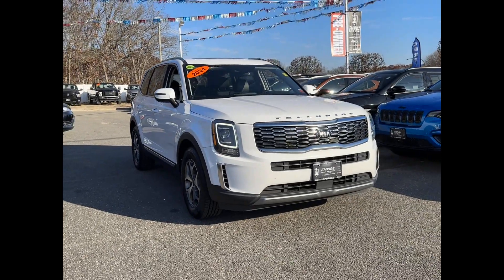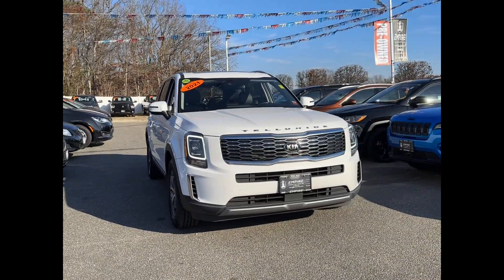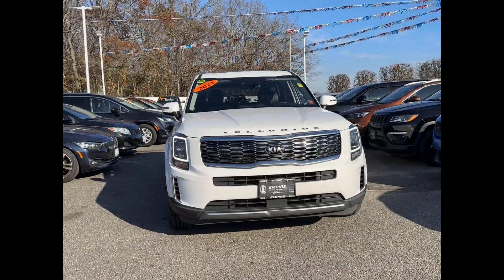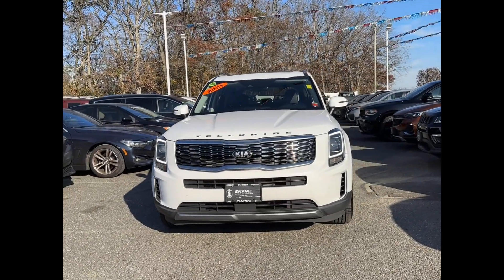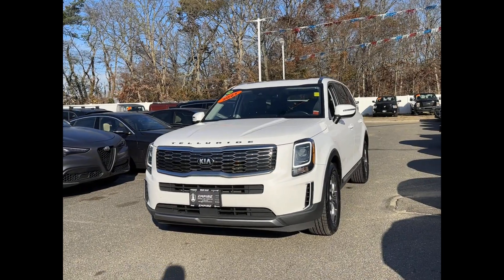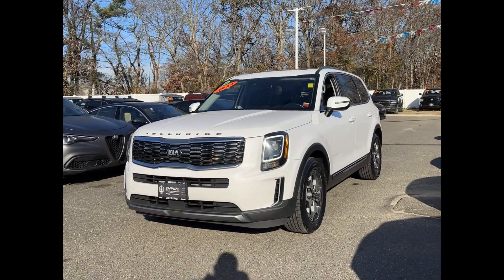Used 2021 Kia Telluride EX 5XYP34HC0MG124538 West Islip, Amityville, Huntington, Wantagh, Smithtown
2021 Kia Telluride EX 5XYP34HC0MG124538 Video

This 2021 Kia Telluride EX 5XYP34HC0MG124538 is full of phenomenal features such as: